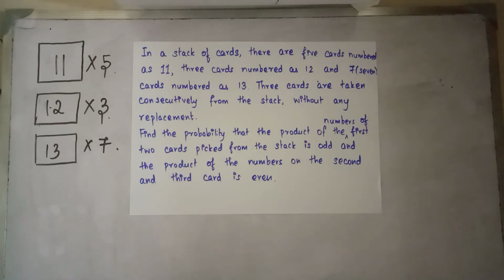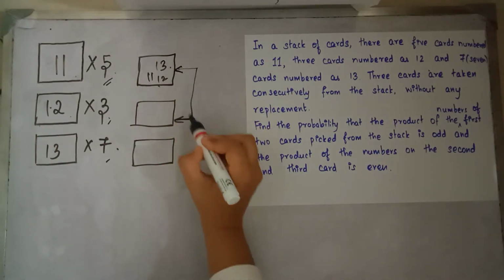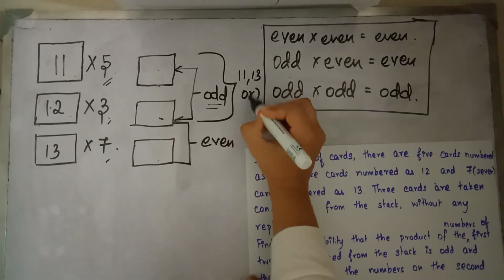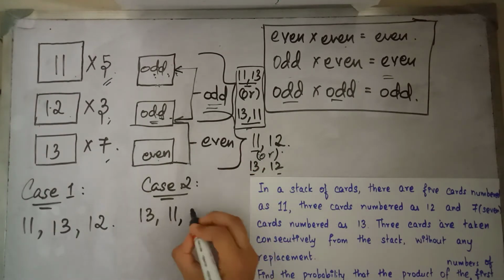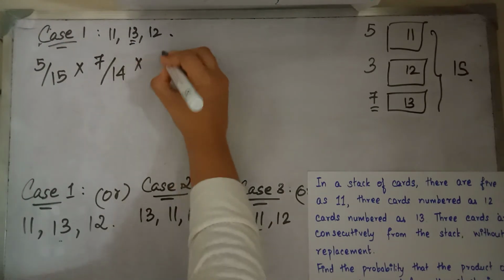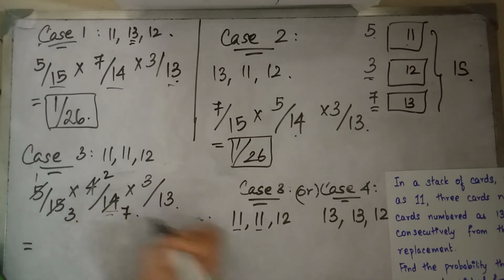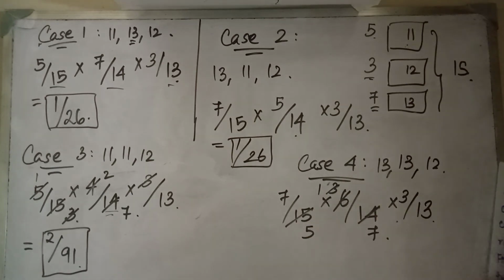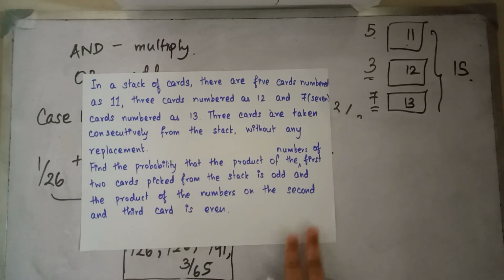Placement- Probability without replacement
In this video you can learn teh tricks and strategies of solving aptitude problems on probability. It is useful for placement, job interviews and other competitive exams like tnpsc and bank exams.